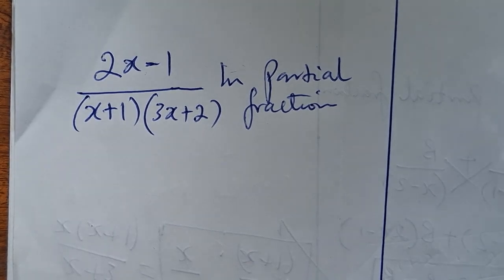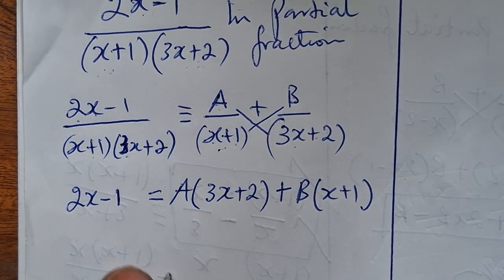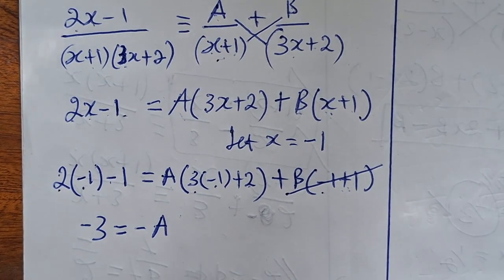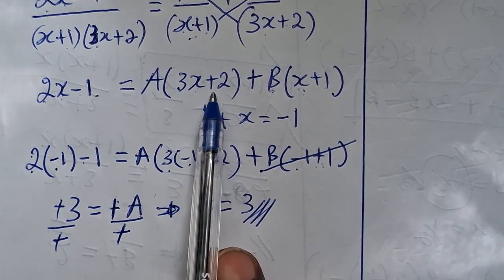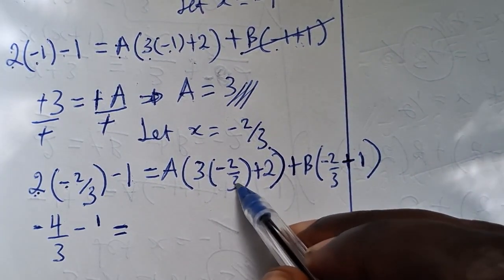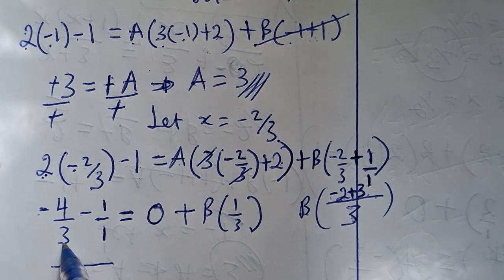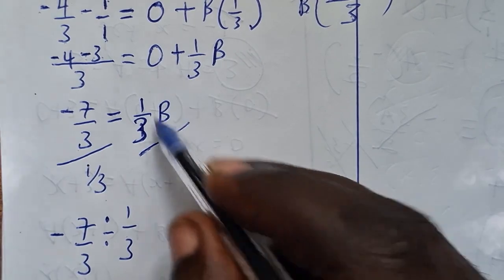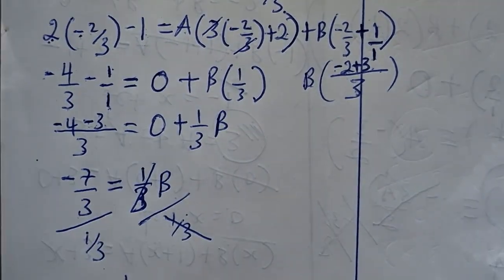Solve This Expression Into Partial Fractions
How to solve this partial fraction equation Episode 3, In this video tutorial, i will be sharing with you the simplest formula and style to easily solve partial fractions of such. You will also see partial fraction example types, and at the end an assignment to try it out.

*How to solve partial fractions
*Partial fraction examples
*Partial fraction assignment

Take a look on how to solve this partial fraction and learn the simplest method for solving partial fractions plus sample example assignment for you.